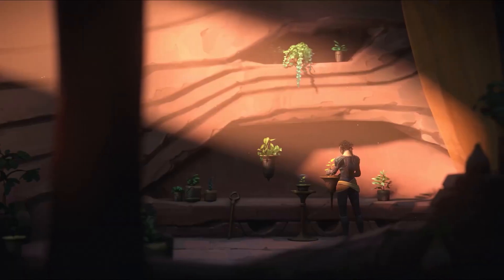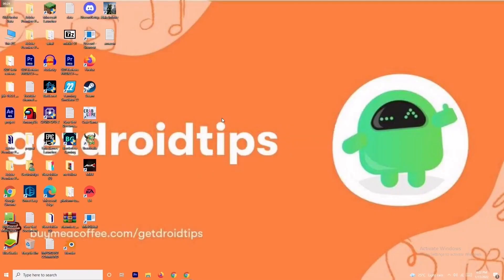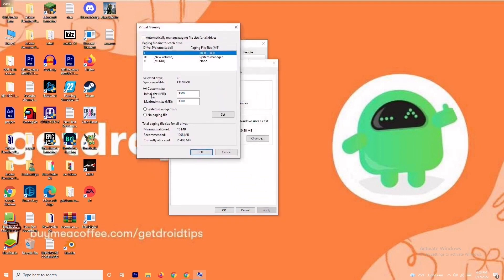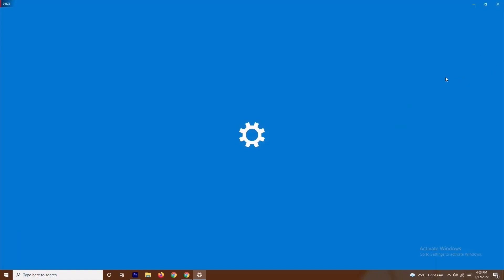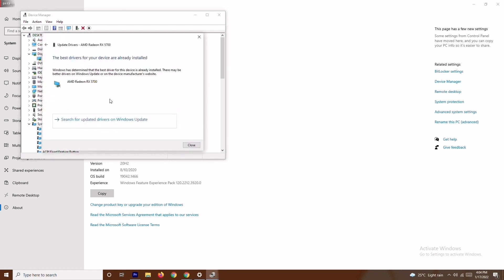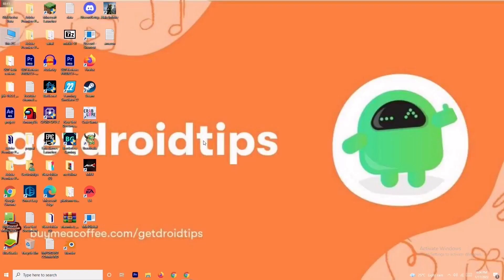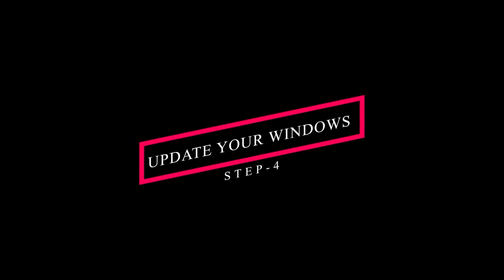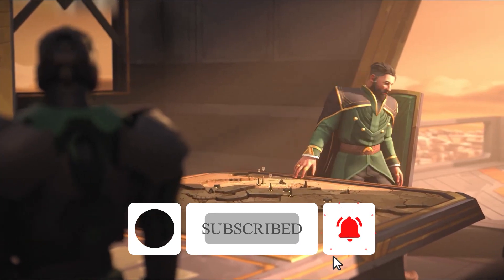How to Fix Dune Spice Wars Stuck On Loading Screen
Shiro Games and Funcom have developed an economic diplomacy political building video game that offers 4X real-time strategic gameplay, set in the Dune universe. Currently, the game is available for Windows only and it has already received plenty of positive reviews on Steam. However, the chances are high that some of the unfortunate players might gonna encounter the Dune Spice Wars Keep Crashing issue on the Windows PC on Startup.

Now, if you’re also one of the victims to encounter such an issue then you can follow this troubleshooting guide to fix it completely. It’s also worth mentioning that the game is in the early access stage which means there may be some issues or bugs present in the game until developers come up with a couple of patch fixes. Luckily, we’ve provided you with a couple of possible workarounds that should gonna help a lot. So, let’s jump into it.

Why Does Dune Spice Wars Keep Crashing?
Mostly the startup crashing issue or the game not launching issue might appear due to several possible reasons at your end that we’ve mentioned in brief. Apart from the early access stage, the Dune Spice Wars game may encounter outdated system software, an outdated game version, missing or corrupted game files, outdated or corrupted graphics drivers, background running tasks, startup app issues, and more.

Whereas an outdated game launcher, overlay apps issues, an overclocked CPU/GPU, issues with the DirectX version, issues with the Microsoft Visual C++ Redistributables, PC compatibility issues, etc can also occur startup crashes. But there is nothing to worry about it because such issues may appear to anyone and can be fixed quite easily. We’ll recommend you to follow all the methods one by one until the problem gets fixed for you.

Fix: Dune Spice Wars Keep Crashing on PC on Startup
It’s worth mentioning that even a simple or most common workaround can also perform really well for you to fix the issue.

THIS VIDEO ALSO ANSWER FOLLOWING QUESTION :
Dune Spice Wars Keep Crashing on PC on Startup
dune space wars lags with fps drop
dune space wars errors on pc
dune space wars wont launch
dune space wars freezing and stuttering
fix dune space wars not launching